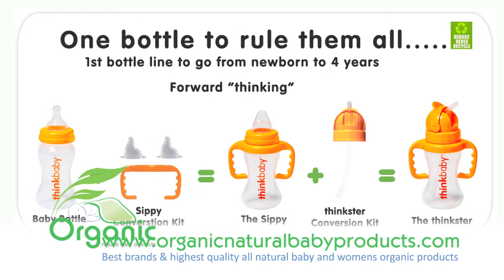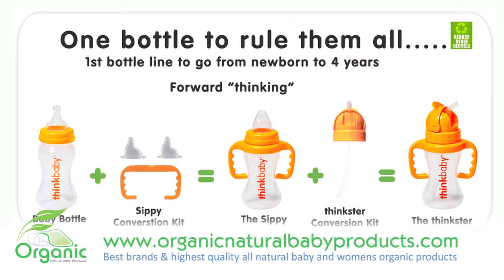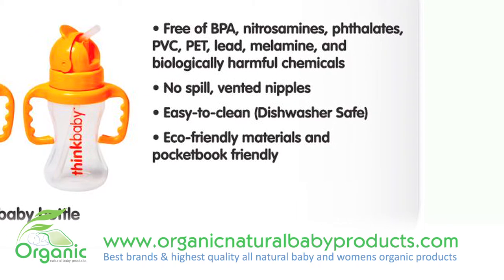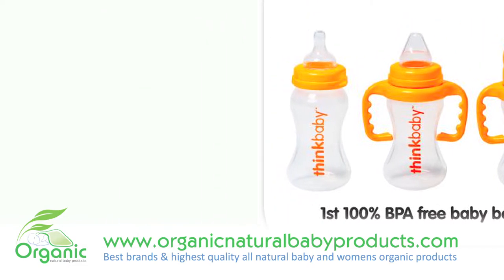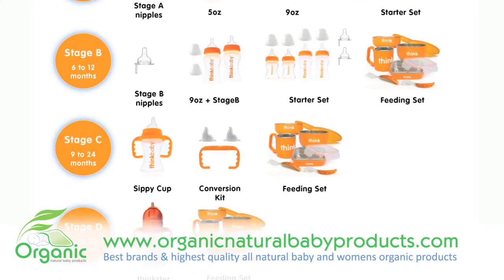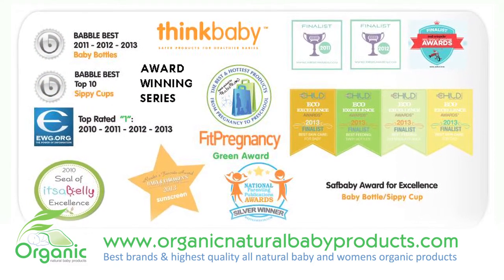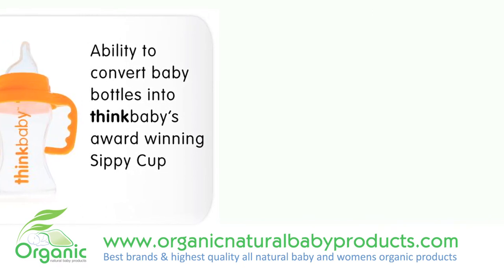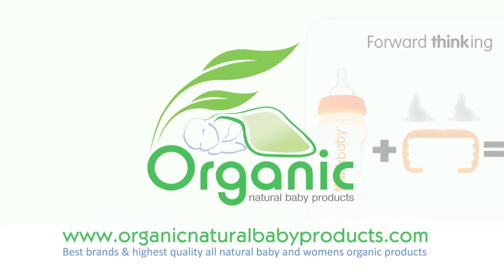How to Think Best Bottles Feed & Sippy Cup for Babies & Mother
- ThinkBaby Bottles, Nipples, & Sippy Cups. An answer to all of your baby bottle needs.

Simply creating a baby bottle that was safe just wasn't enough.  ThinkBaby went the extra mile to create a bottle that solved many parental complaints.  For example, most bottles on the market contain venting systems. ThinkBaby's system is built right into the nipple.  So there are no extra pieces to clean or potentially lose. We then made the nipple No Spill through and used extra soft medical grade silicone. This eliminates a large amount of milk being spilt everywhere.  The nipple also mimics the way babies feed during breastfeeding, as it requires them to apply pressure and nurse to receive fluid. Think baby then used a little forward thinking and designed the bottles to be convertible into a award winning Spill Proof Sippy Cup. With this conversion kit, parents can simply convert their existing baby bottles into a Sippy Cup.

ThinkBaby, the first bottle designed for every stage of your baby's life.